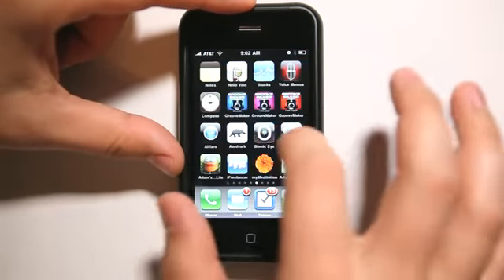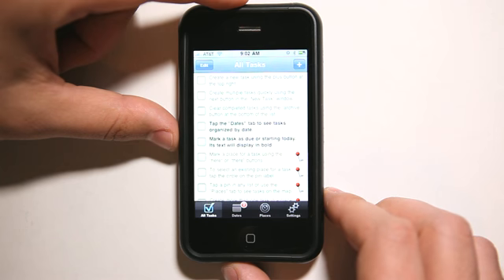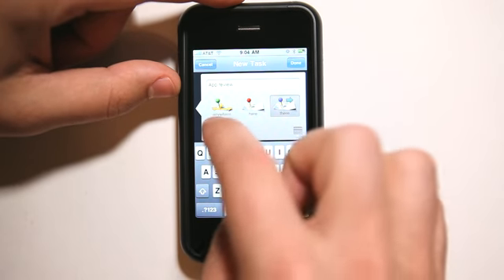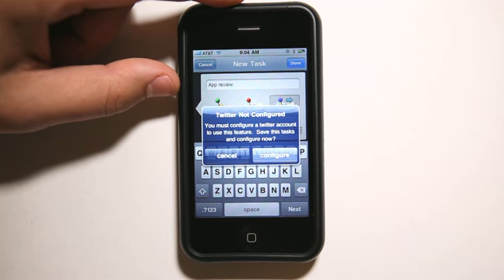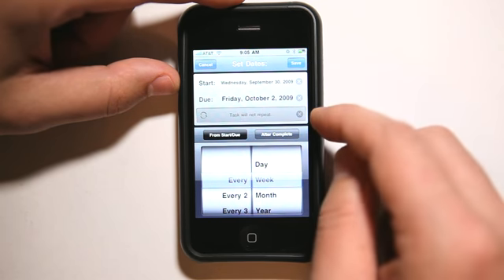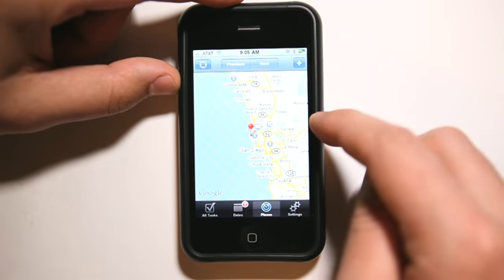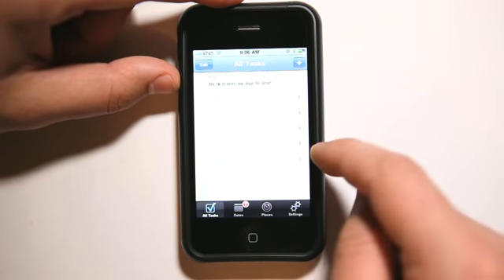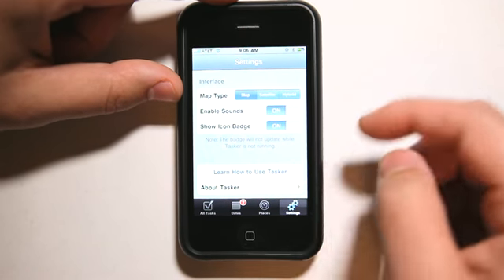Tasker iPhone App Review - DailyAppShow.Com